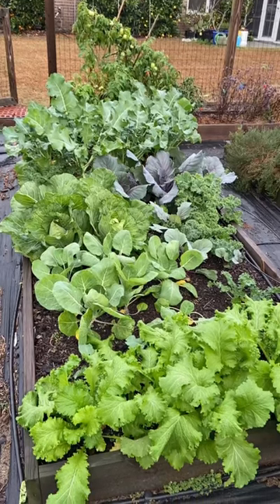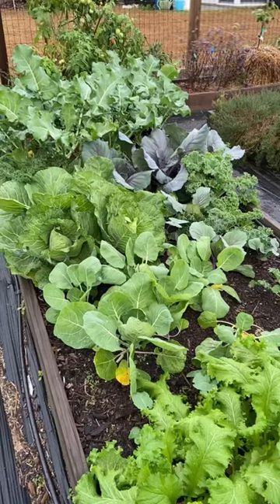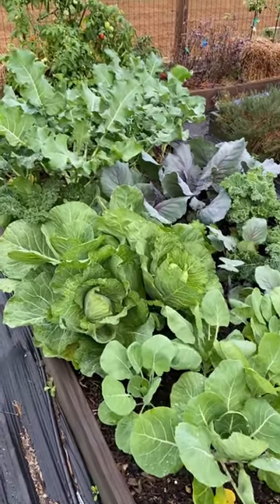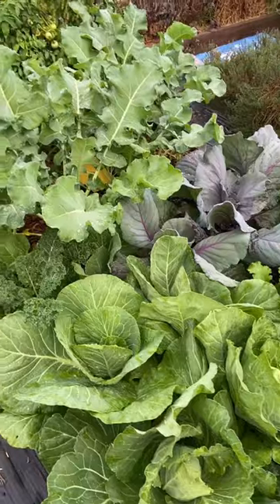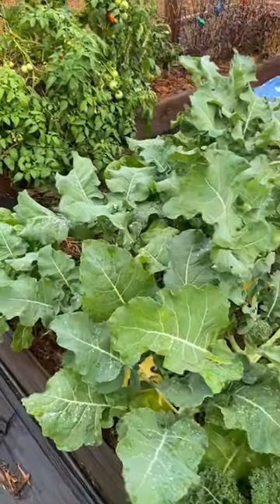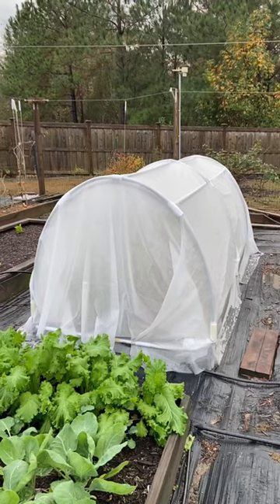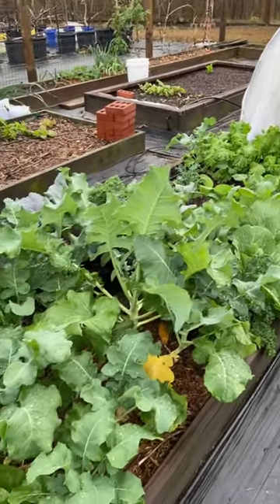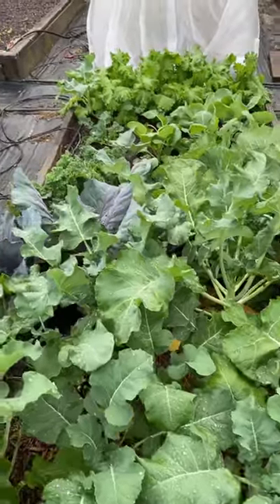Grow Perfect Fall Veggies By Making 3 Changes